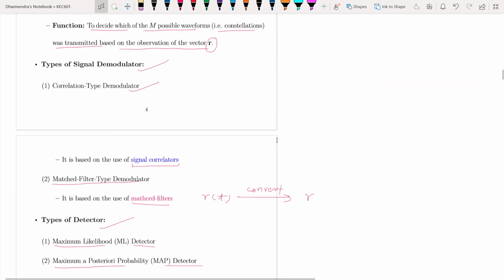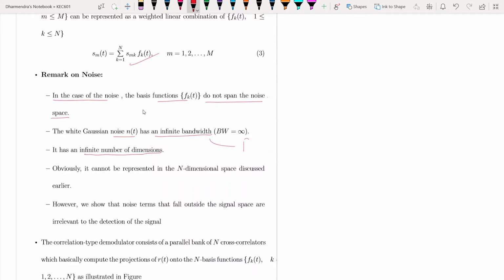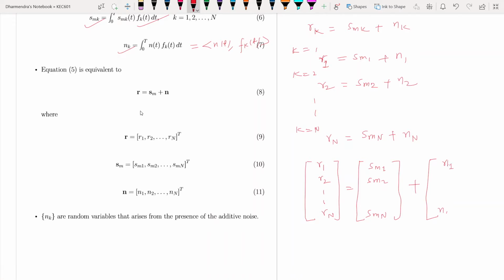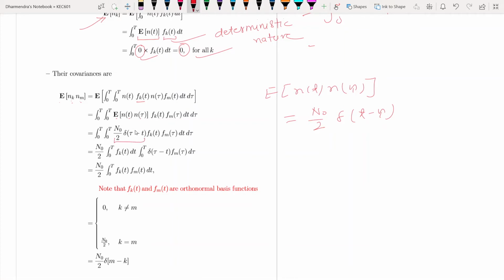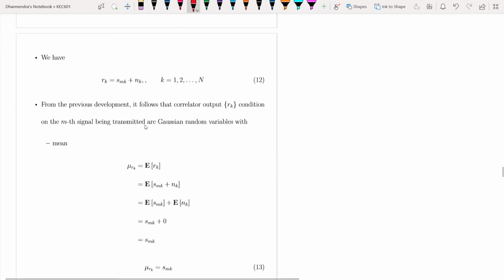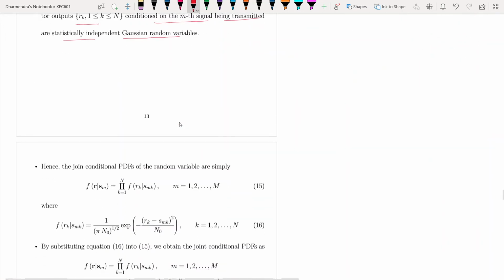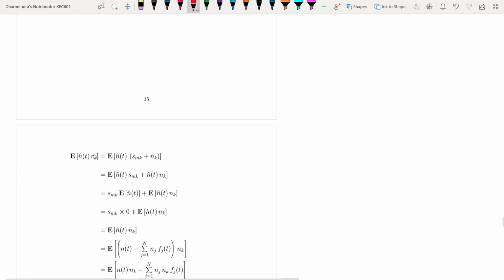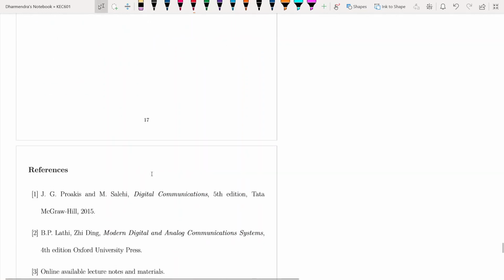Correlation Type Demodulator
Correlation Type Demodulator and Sufficient Statistics